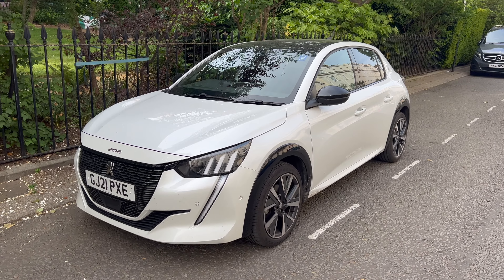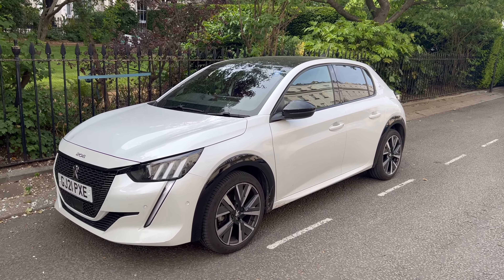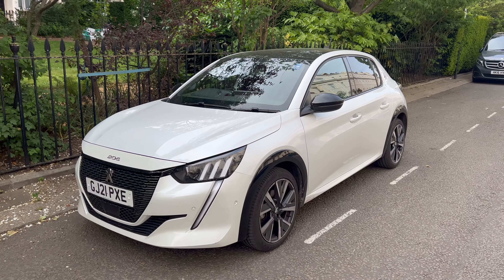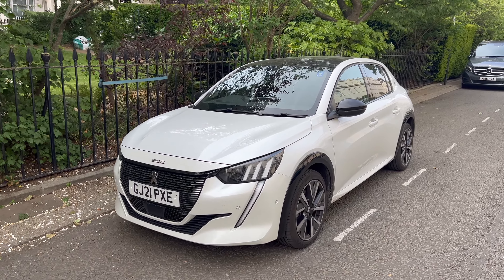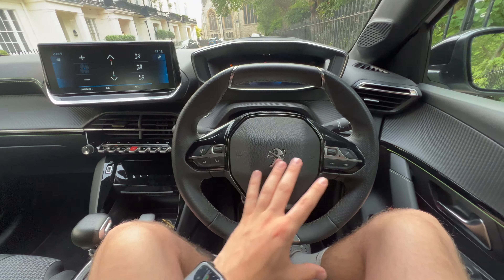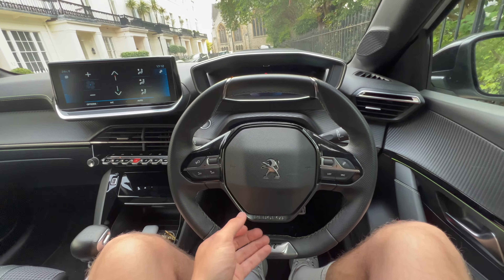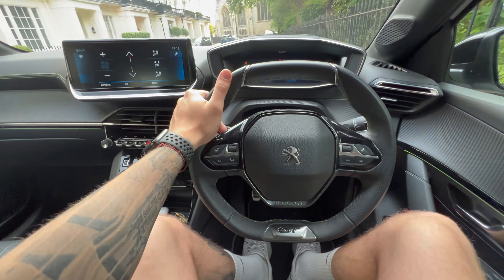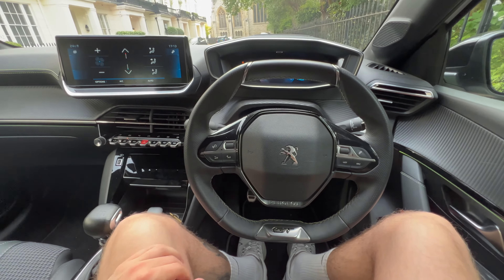5 THINGS I HATE ABOUT THE 2022 PEUGEOT 208 GT REVIEW!!! HOW DID THIS WIN CAR OF THE YEAR?!?!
5 THINGS I HATE ABOUT THE 2022 PEUGEOT 208 GT REVIEW!!! HOW DID THIS WIN CAR OF THE YEAR?!?!